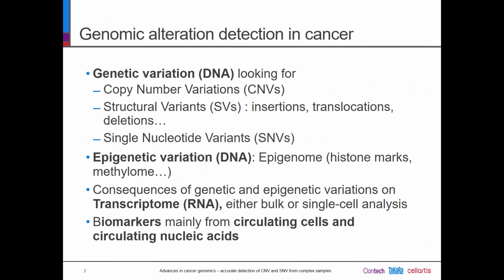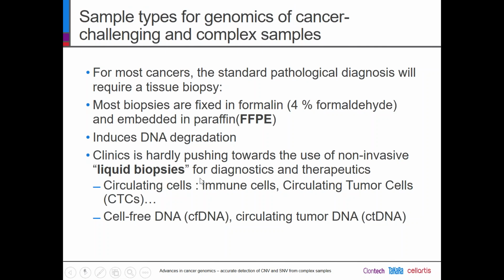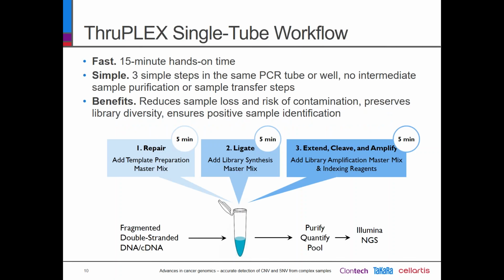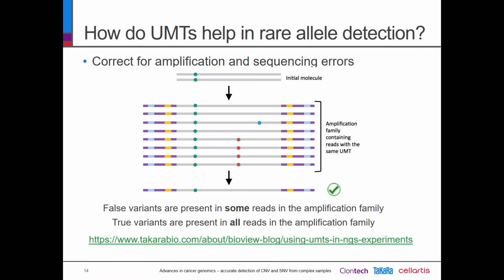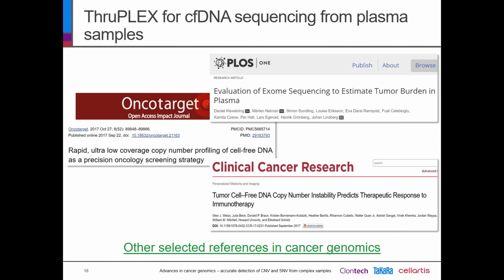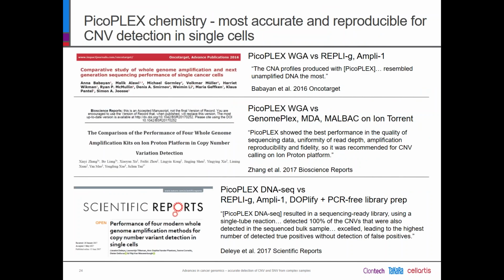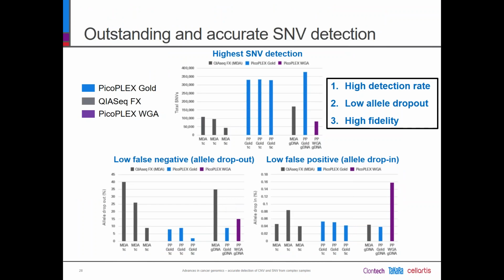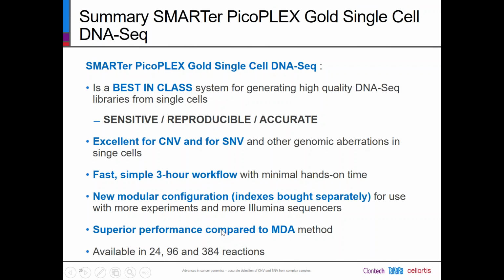Advances in cancer genomics – accurate detection of CNV and SNV from complex samples